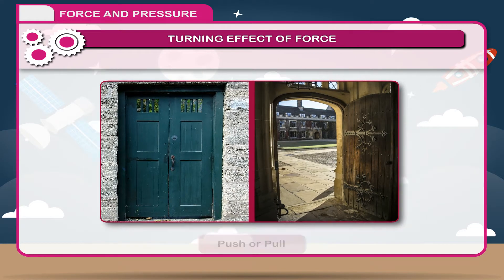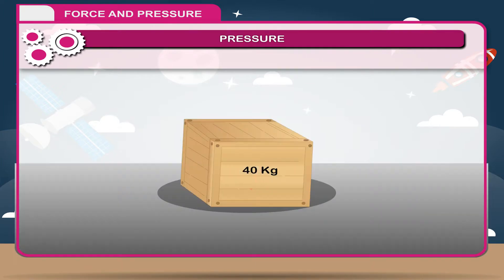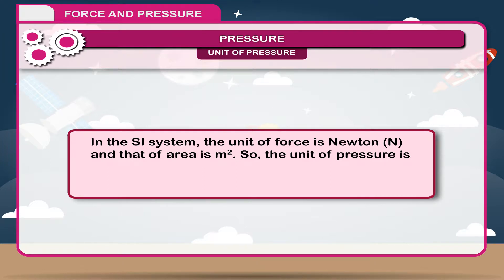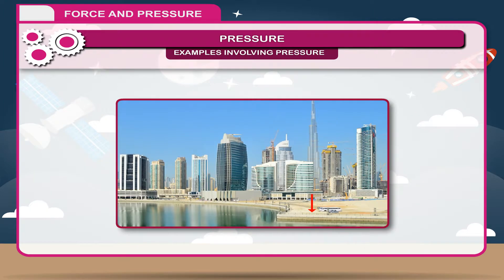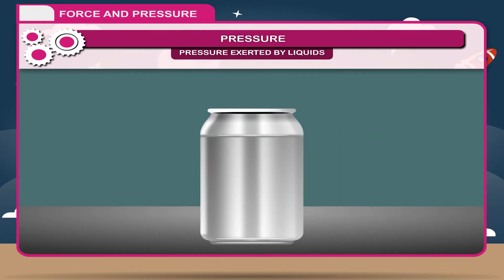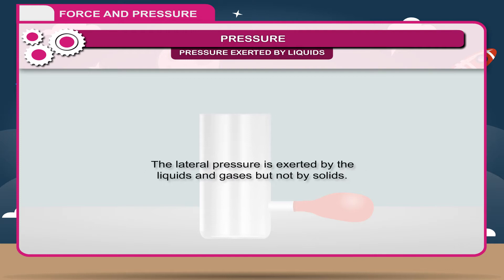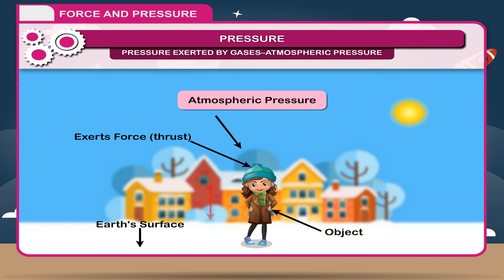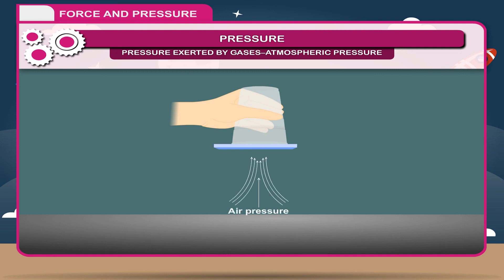Force and Pressure class-8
This video from Kriti Educational Videos briefs about the concept of force and pressure. Here we can know about force, pressure- it’s unit and pressure due to liquids. We can also learn about atmospheric pressure. This video is suitable for class 8.
Contents:
1. Force
2. Pressure
3. Transmission Of Pressure